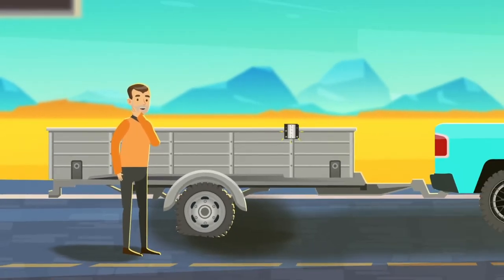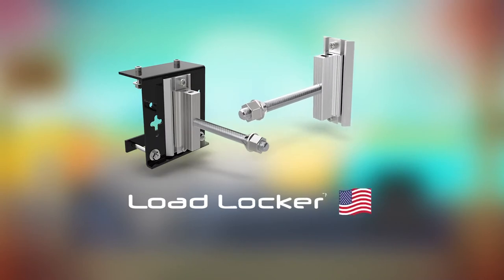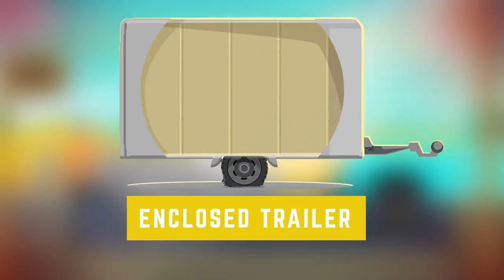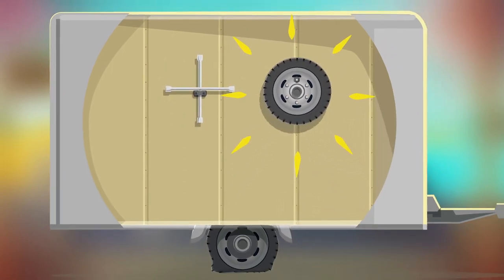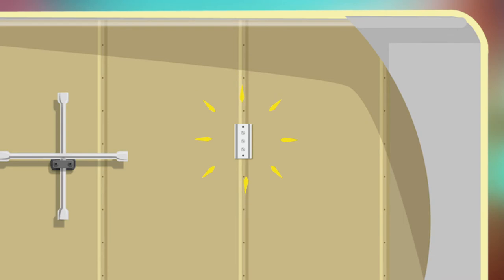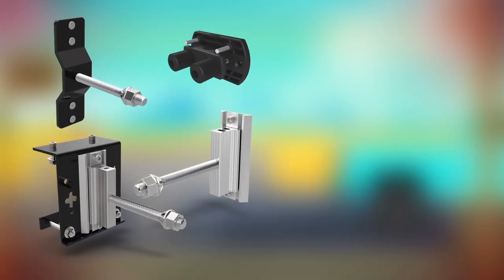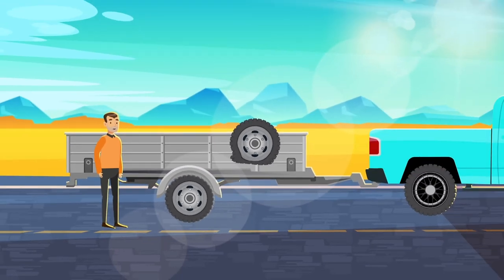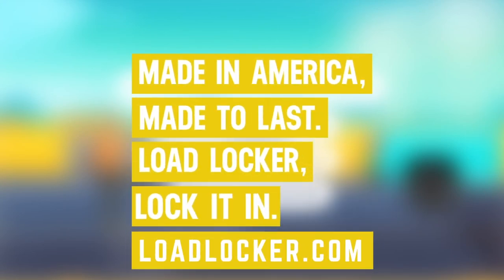Load Locker - Best Spare Tire Mount for your trailer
Upgrade your trailer with the #1 selling spare tire mount in the United States at loadlocker.com. At Load Locker we have custom solutions for any trailer type and our products offer quick and easy mounting of your spare tire or lug wrench to any structural beam, so you always know where it is when you need it the most.

Our patented design is Low profile and removable making it the perfect companion for any trailer!

Capable of withstanding even the toughest of punishments, our products are adaptable, durable, safe, simple, and secure…allowing you to worry less and travel more!

Made in America, made to last. Load Locker, lock it in.